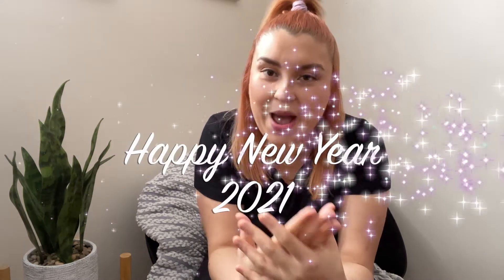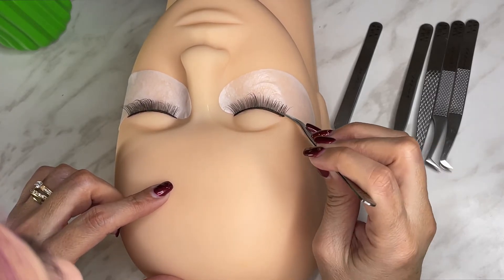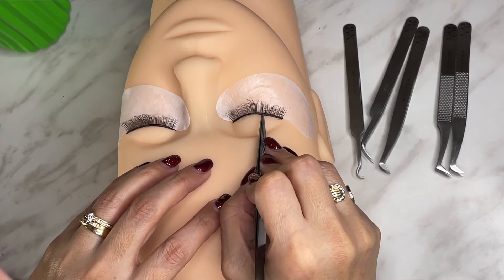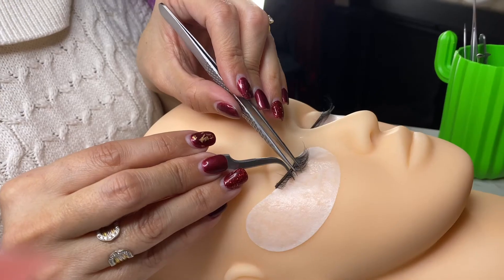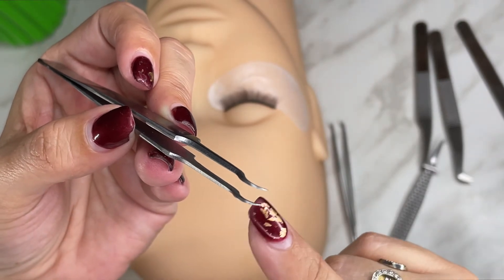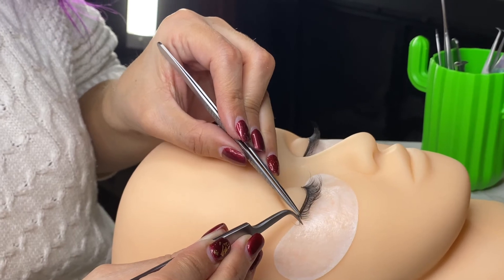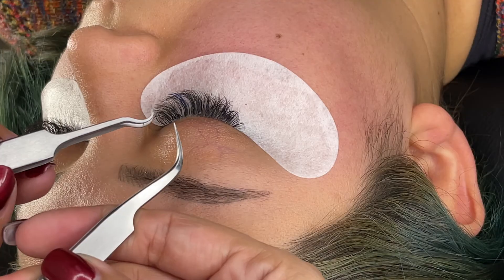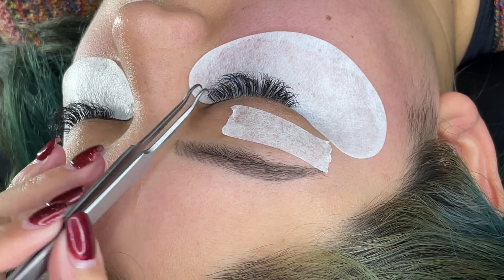How to Isolate Eyelash Extensions with Only Tweezers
Today we will be showing the correct and different ways that exist to isolate or separate either the natural eyelash or the eyelash extension in model and mannequin.